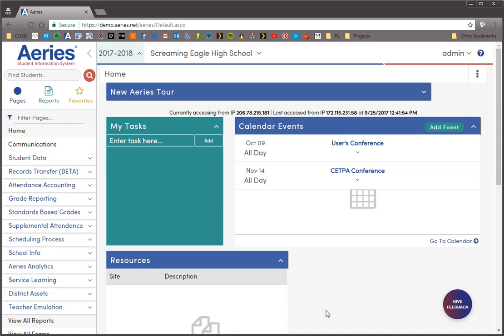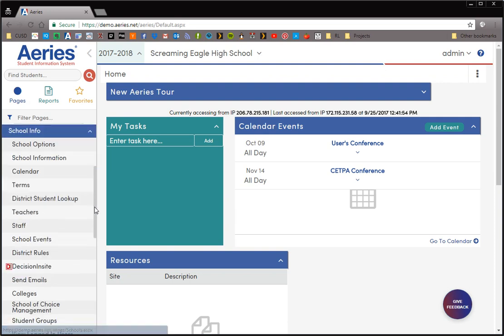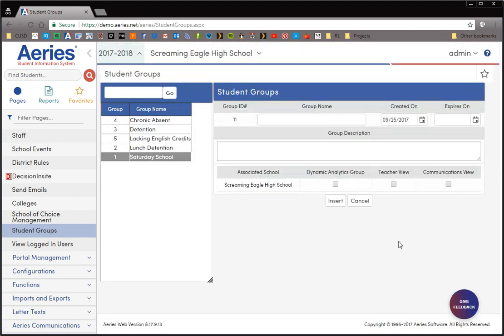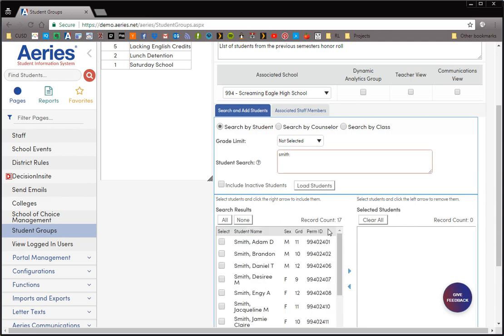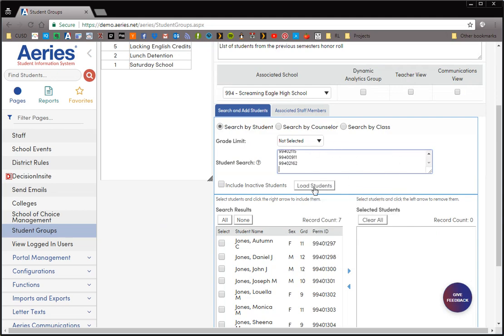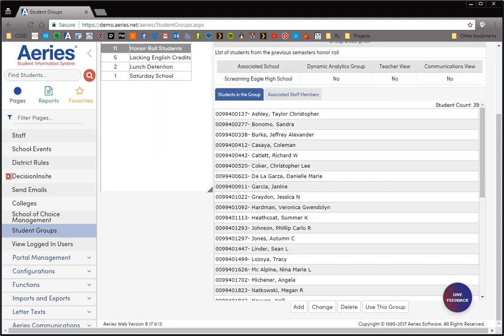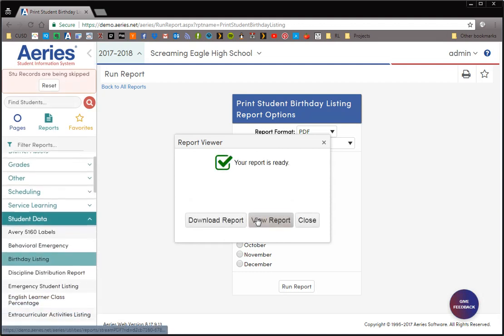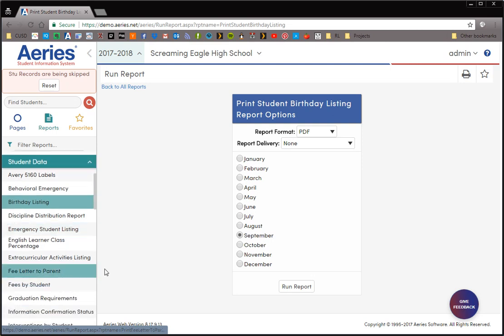Aeries Student Groups - Create from list of ID Numbers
Creating a Student Group in Aeries and populating that group based on an existing list of Student IDs from a spreadsheet.